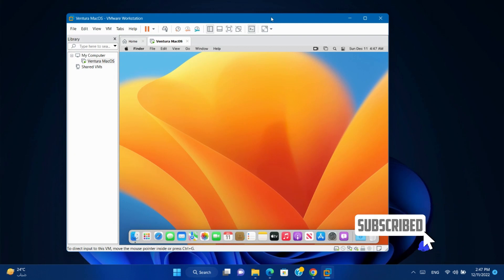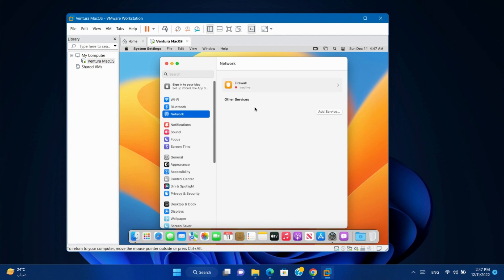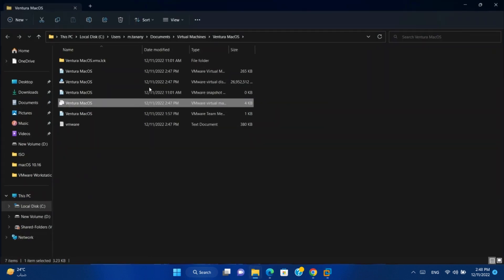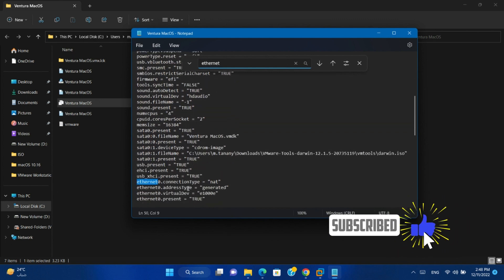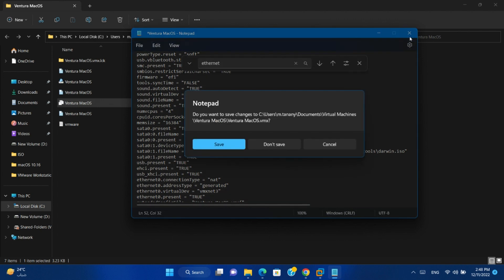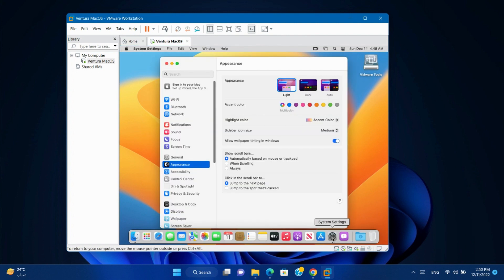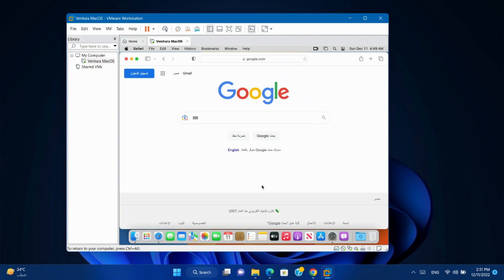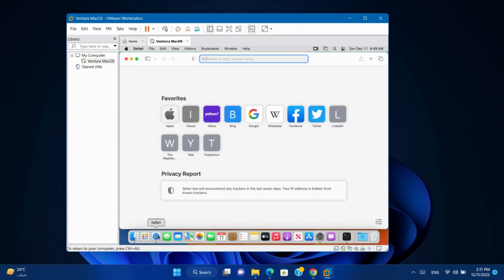How to solve Internet issue on MacOS Virtual Machine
In this video, we're going to walk you through the steps necessary to solve ethernet issue on MacOS virtual machine.
if you cannot find ethernet on MacOS VM and there is internet issue, after this video you will be able to solve it.

in techno labs channel you will find info related to Windows, MAC, Linux, Microsoft product and more.